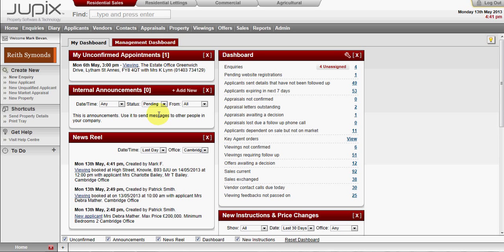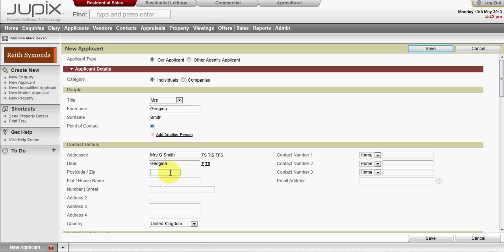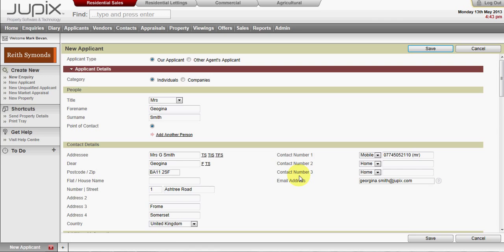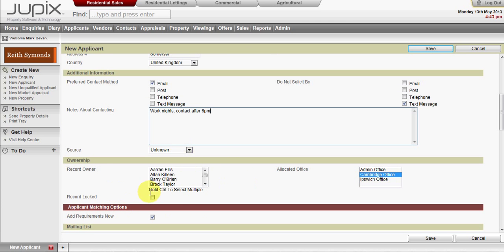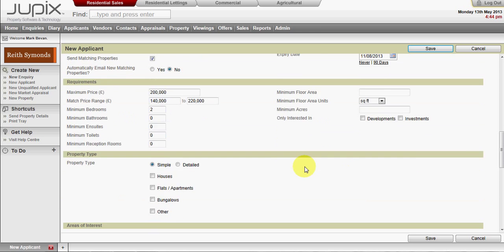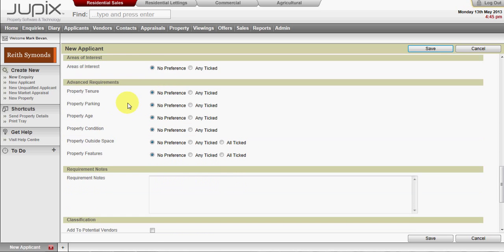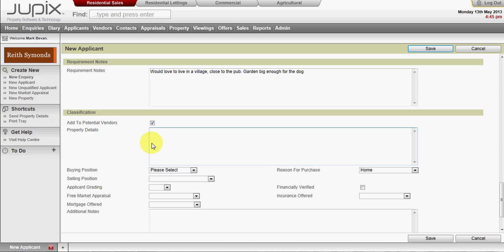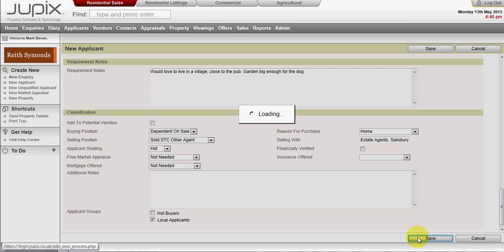How to add an applicant